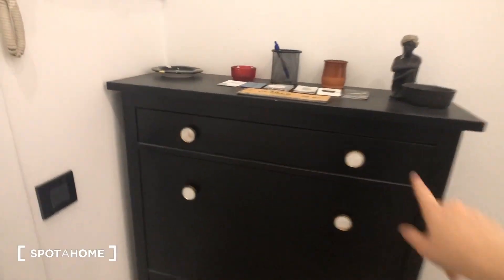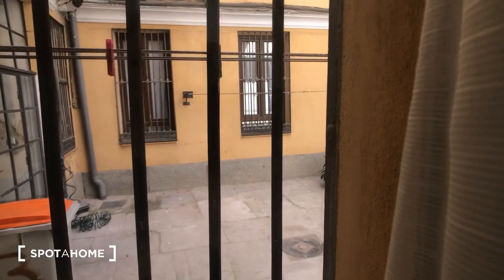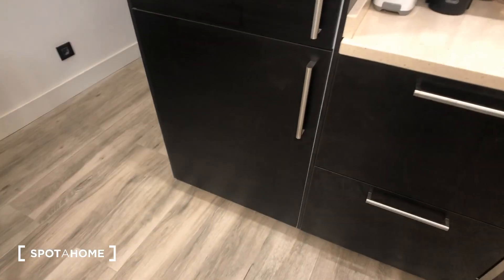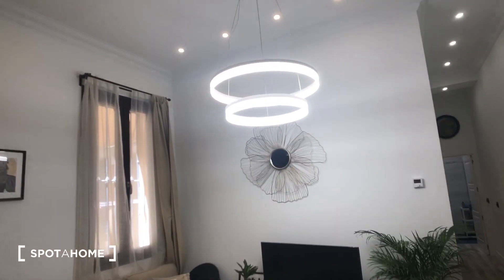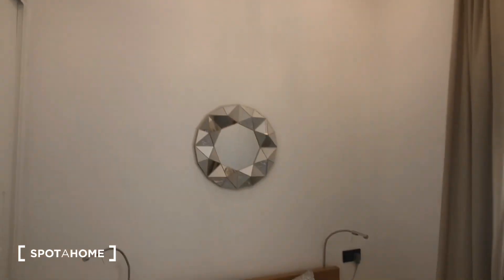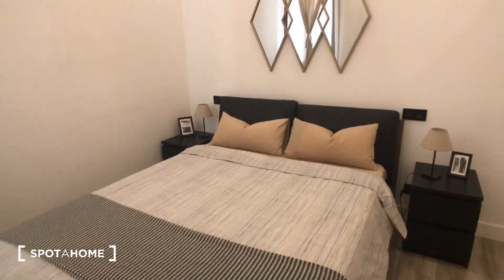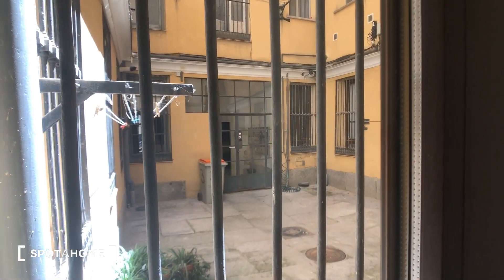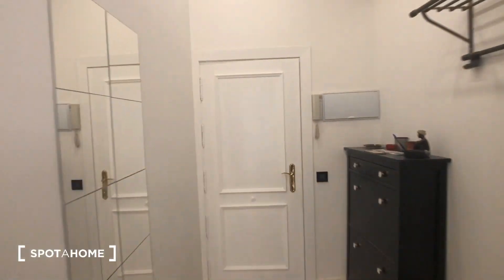Stylish 2-bedroom apartment for rent near iconic Gran Vía in trendy... - Spotahome (ref 244134)